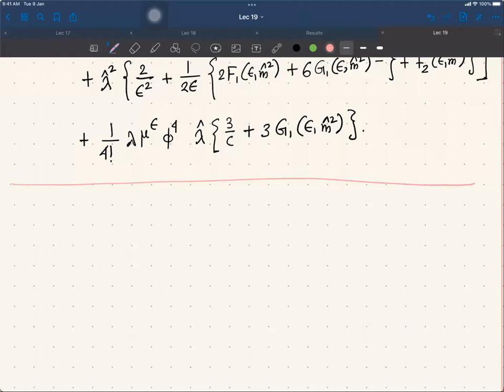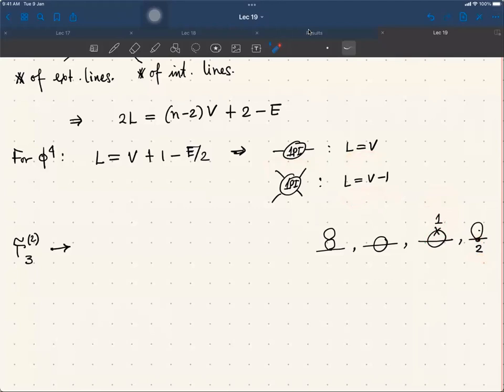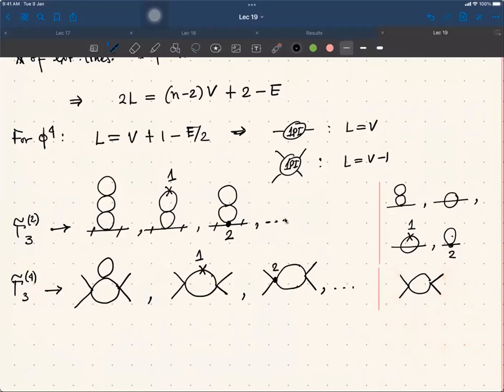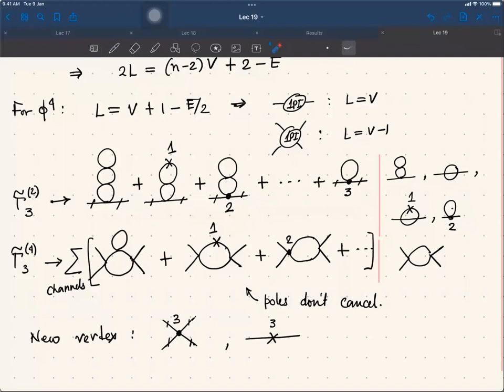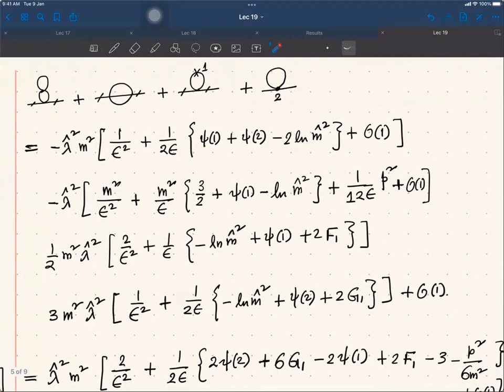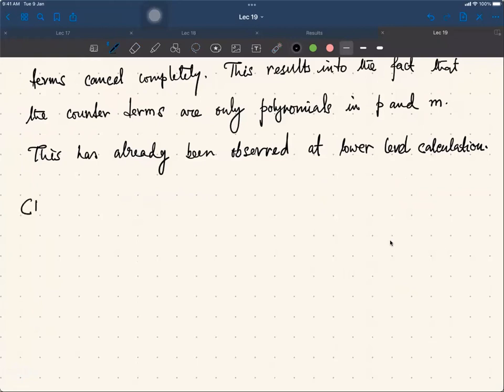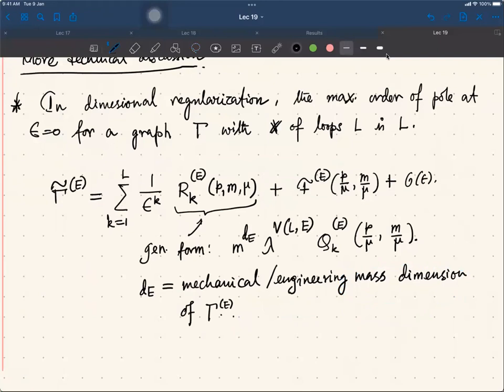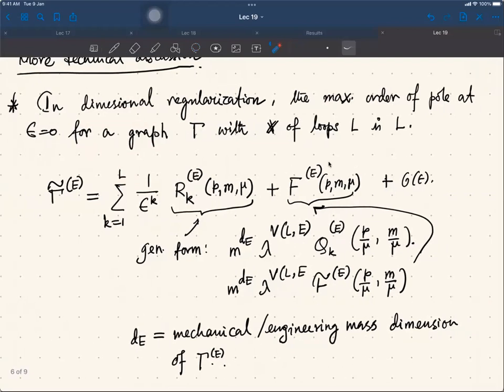QFT Path Integral 1 - Lecture 19 p4 (Scalar field renormalisation: Polynomial Residue Theorem)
Consistency of counter term renormalisation programme. Polynomial residue theorem. General discussion. Demonstration in the context of scalar field renormalisation, in particular phi-fourth in four dimensions.